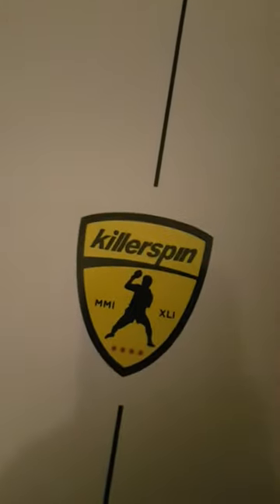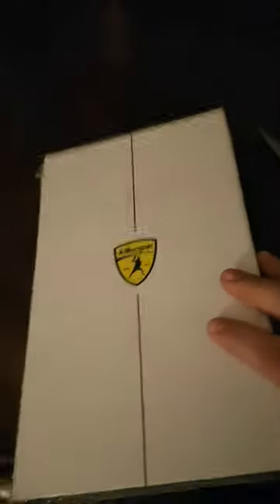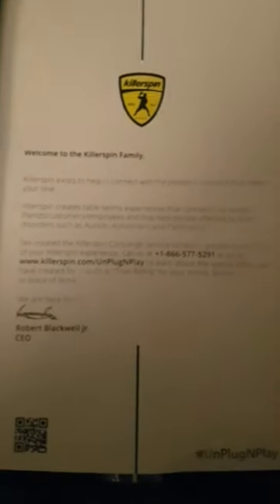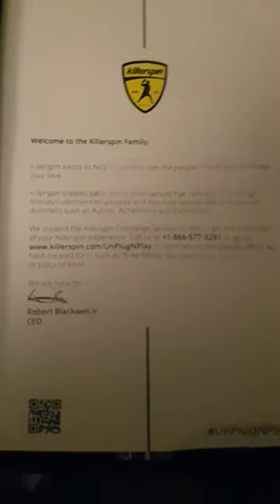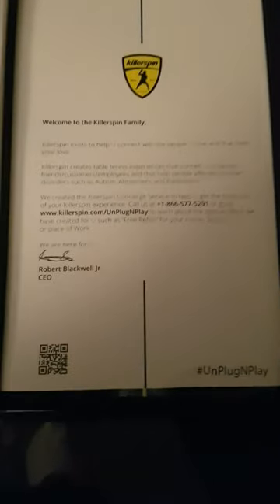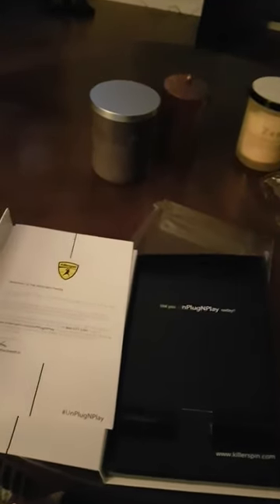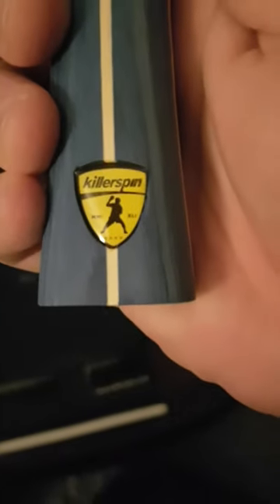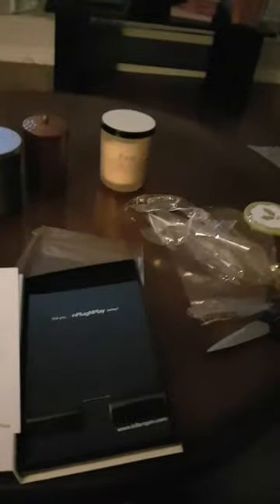Killerspin jet 200 premium review